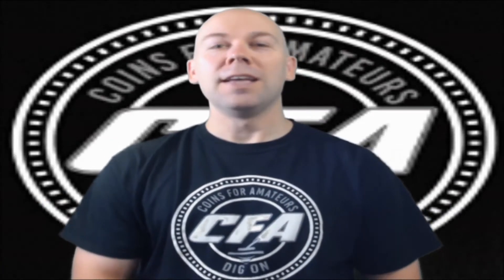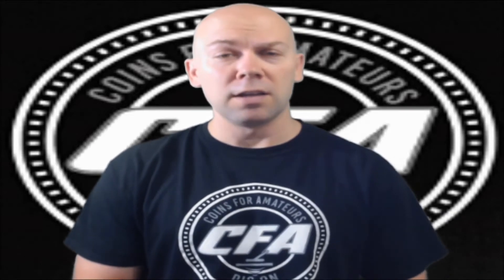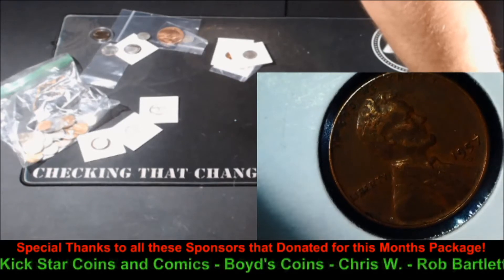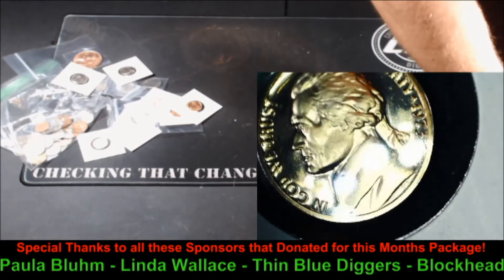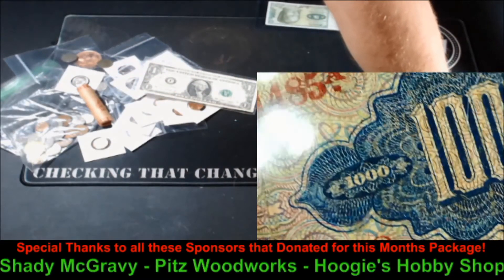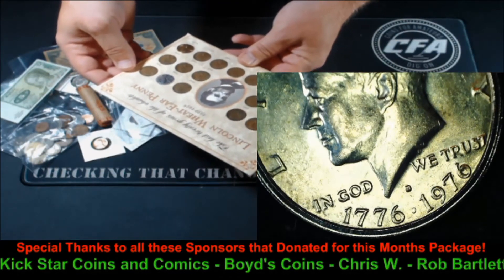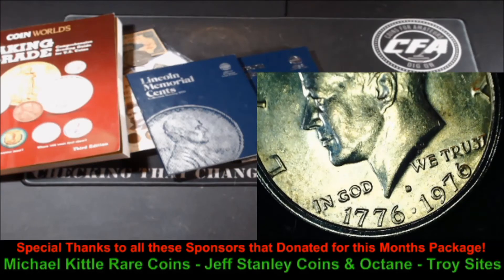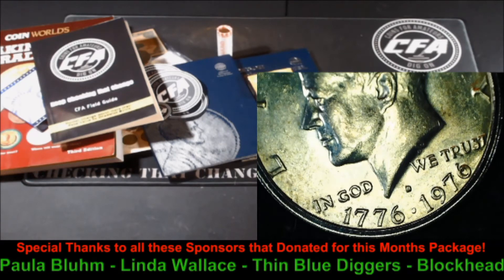Introducing Kids to Coins August 2020 recipient! Let's grow the Numismatic Coin Collecting Community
Introducing Kids to Coins for August 2020 is filled with a ton of fantastic donations headed out to our Recipient! July 2020 Recipient of a Coin Collecting Starter Kit from the CFA's and the Coin Collecting Community!

GET THE CFA FIELD GUIDE! We put together a 'Keep Checking that Change' book to help you search your coins and dollar bills for those that could be worth MORE than face value!!

WE WOULD LIKE YOUR HELP! We want to grow the Hobby of Coin Collecting and Numismatics by introducing Kids to Coins! YOU can help us by sending us the first name, age and US State where a kid resides that YOU would like to introduce to Coins! Also include a little about why you would like to introduce them to coins! We will select 1 Nominee from that pool every Month for a segment on our show called 'Introducing Kids to Coins' to receive a Coin Collecting Starter Kit from CFA!

We will email the person who nominated for more information once we have selected a winner for that Month!

Thanks for supporting Coins for Amateurs! Let's grow this wonderful Hobby together!

Go check out the Channels that Donated for this Month's Package!

Rob Bartlett-

Troy Sites-